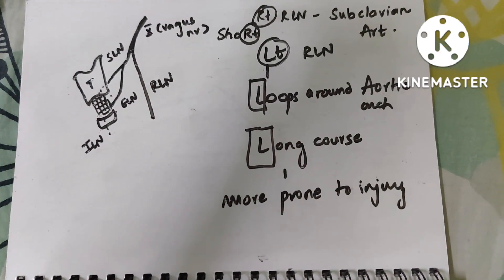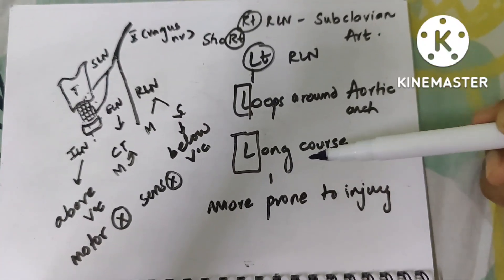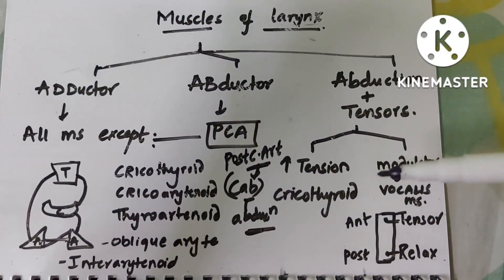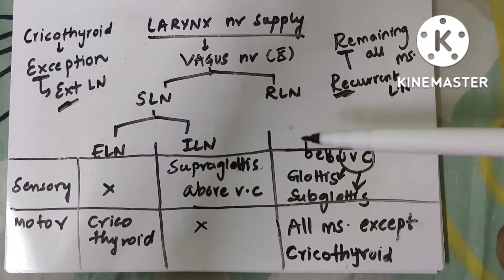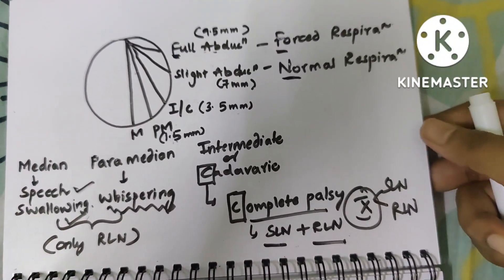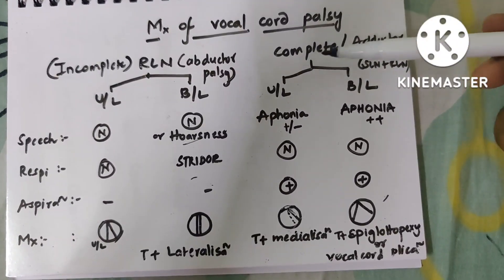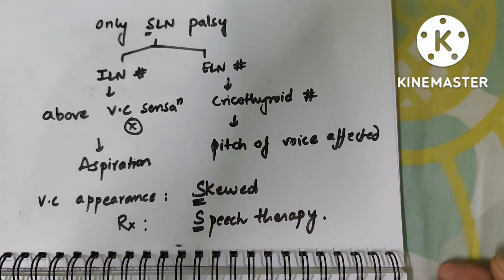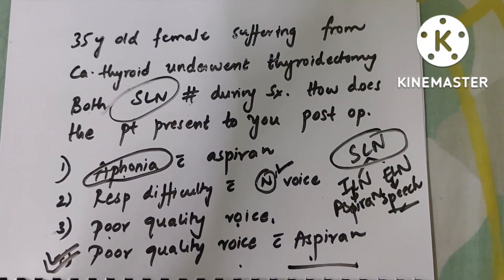VOCAL CORDS PALSY ;LARYNGEAL MUSCLES AND NERVE SUPPLY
Vocal cord palsy laryngeal muscles and their nerve supply explained.